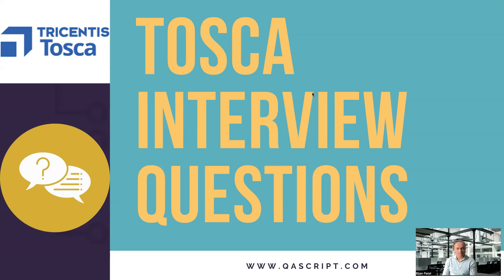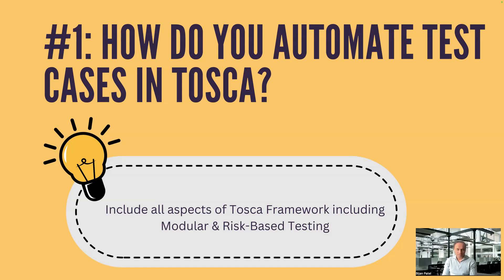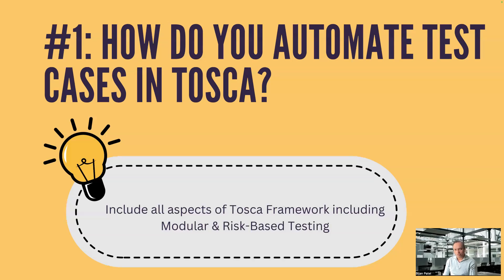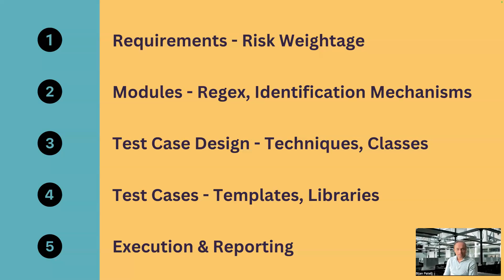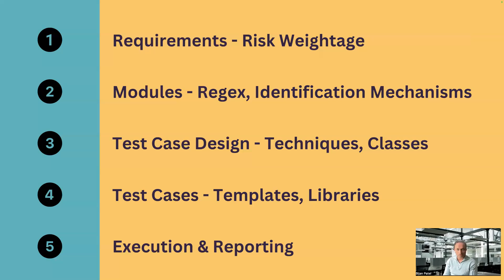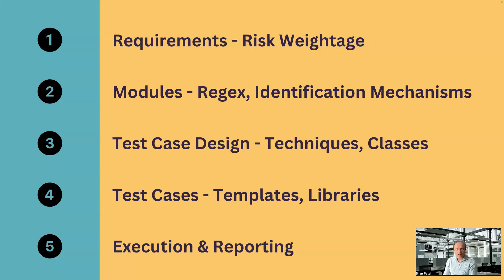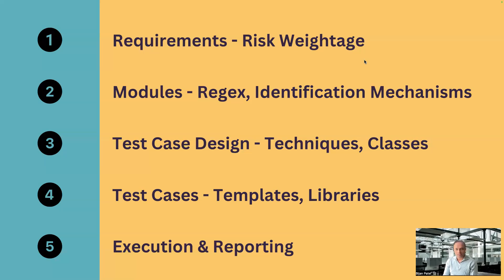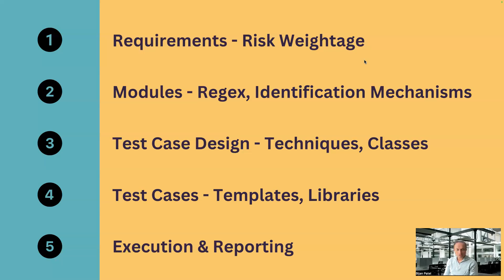Tosca Realtime Interview Question #1: How do you automate your test cases in Tosca?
Detailed guide on how to answer the interview question regarding automation of test cases in Tosca.

Tip: Include all aspects of Tosca Framework including Modular & Risk-Based Testing

Points to include in your answer:
1. Requirements - Risk Weightage
2. Modules - Regex, Identification Mechanisms
3. Test Case Design - Techniques, Classes
4. Test Cases - Templates, Libraries
5. Execution & Reporting